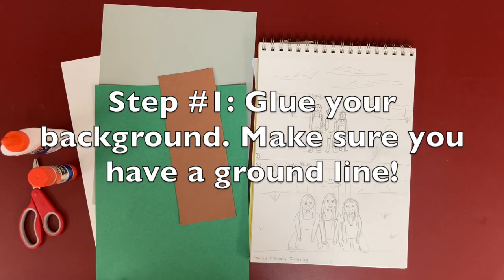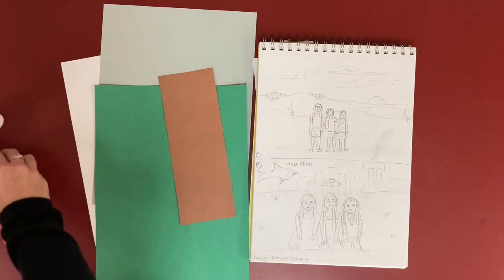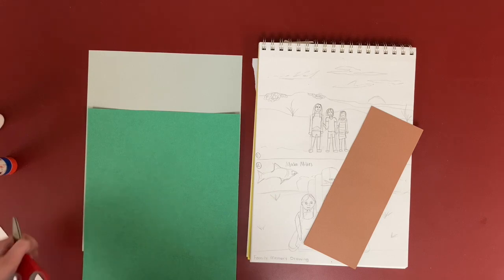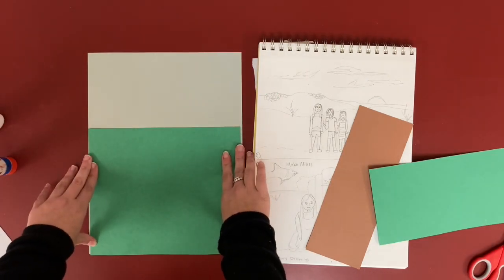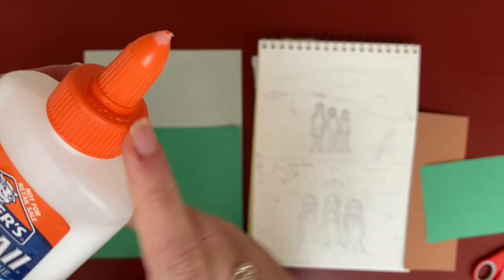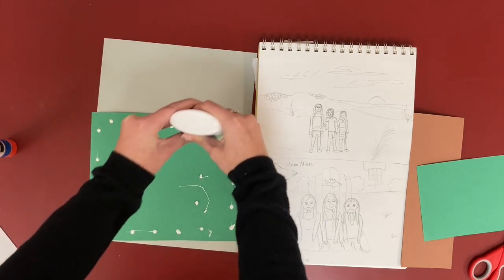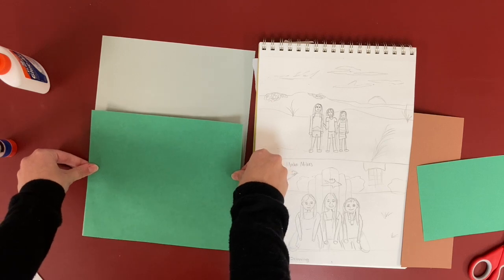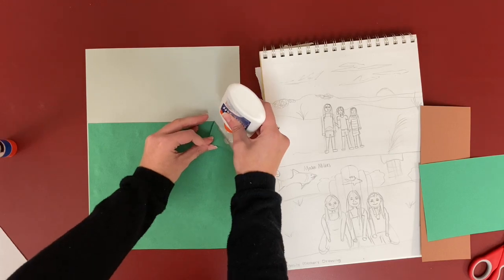Collage Part 1- Background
This video is about Collage Part 1- background